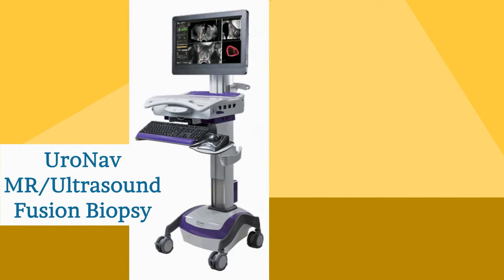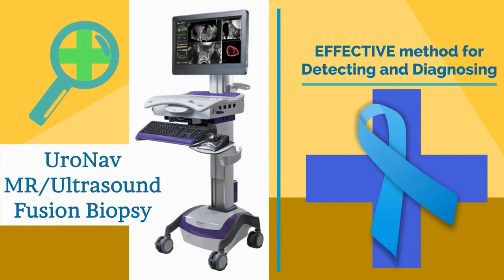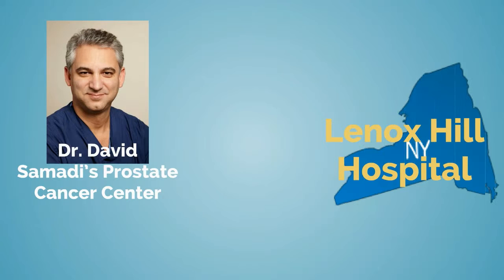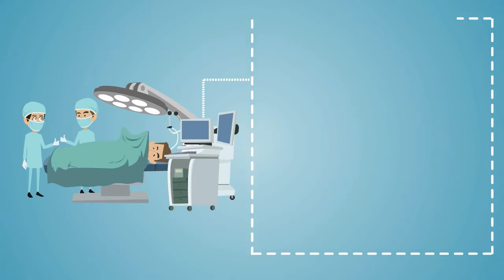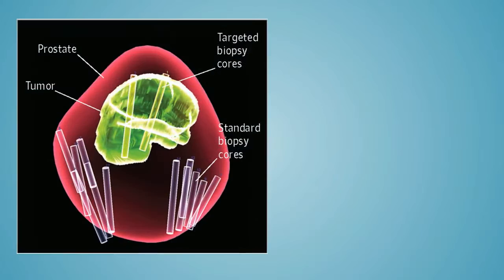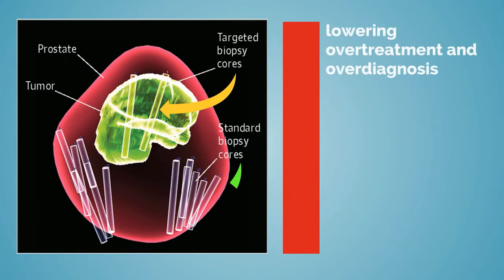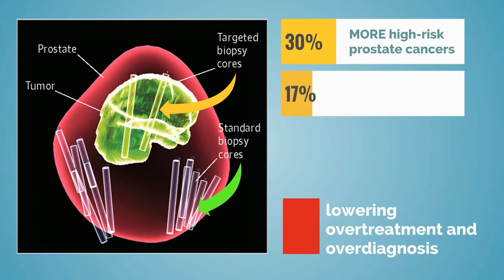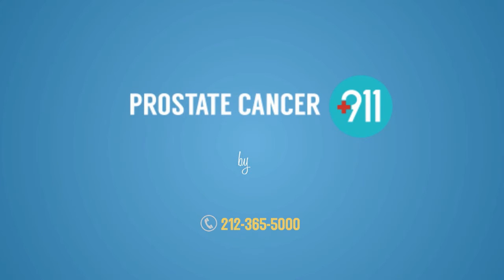Dr David Samadi - MRI Guided Fusion Biopsy for Prostate Cancer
Dr. David Samadi is the Chairman of Urology & Robotics Surgery at

Lenox Hill Hospital. He's also a Fox News Medical-A-Team

Contributor & Professor of Urology at Hofstra Northshore LIJ School

of Medicine.

Dr. David Samadi Prostate Cancer Center is situated at 485 Madison